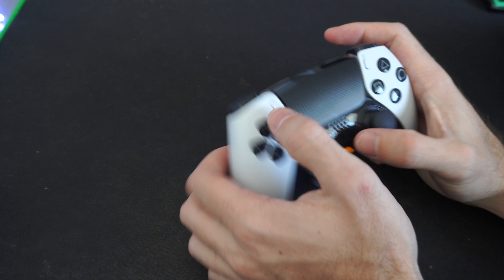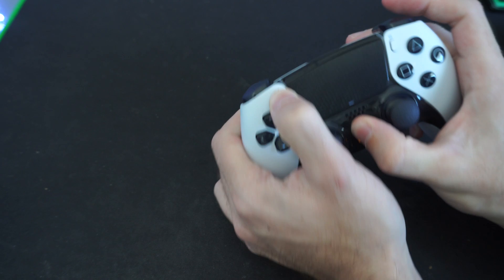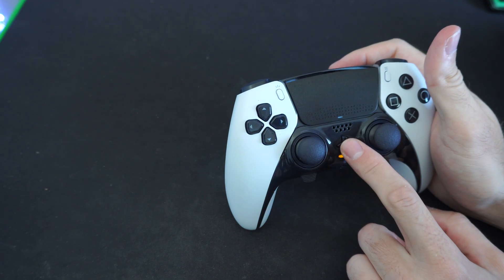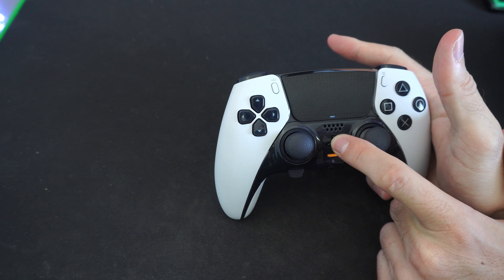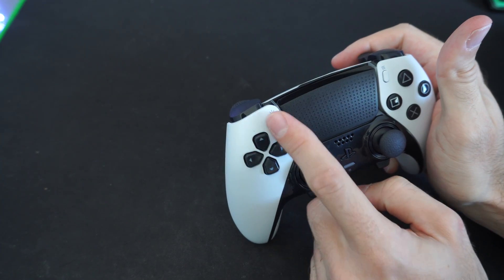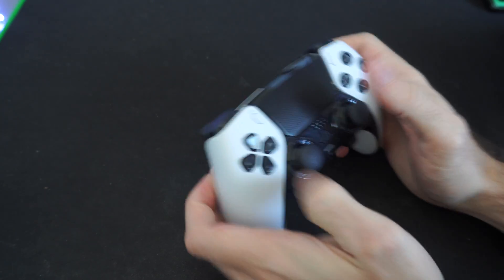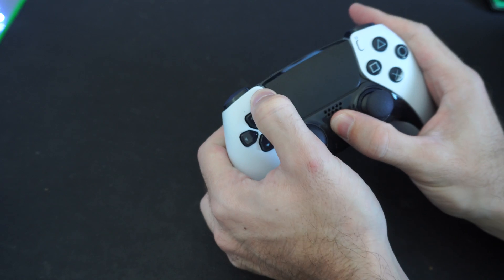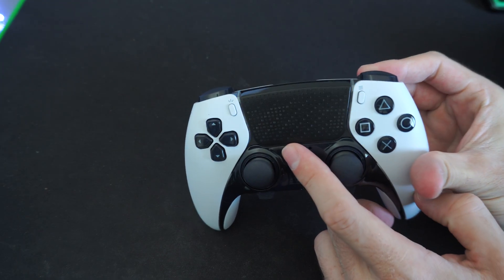How to Place into Bluetooth Pairing Mode Dualsense Edge PS5 Controller (Connect Tutorial)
To put your PS5 DualSense Edge controller into Bluetooth pairing mode, follow these steps:

Make sure the player indicator on the controller is off. If it’s on, press and hold the PS button until it turns off.

If a USB cable is connected to the controller, disconnect it.
While pressing and holding the Create button, simultaneously press and hold the PS button until the light bar starts blinking.

Enable Bluetooth on your device (such as your computer or phone), and then select the controller from the list of available Bluetooth devices.

When pairing is complete, the light bar will blink, and the player indicator will light up.

Remember that a controller can be paired with only one device at a time. Each time you switch devices, you’ll need to pair the controller with the new device